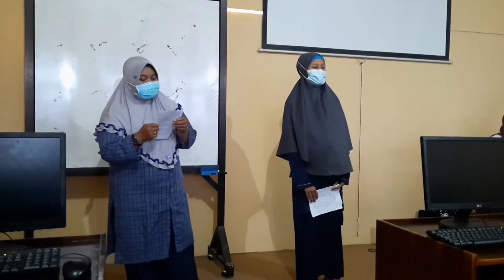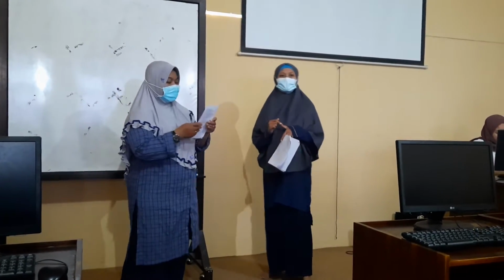Job in accounting (Dwi wulandari-2349 & Anis shofiatun-2421)